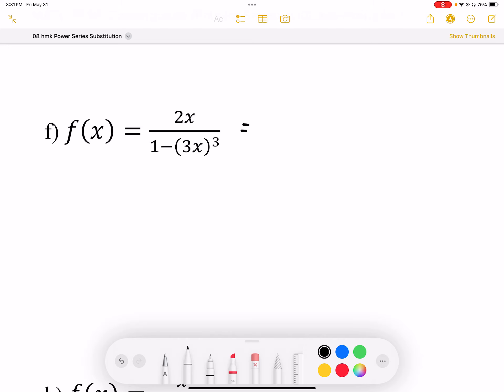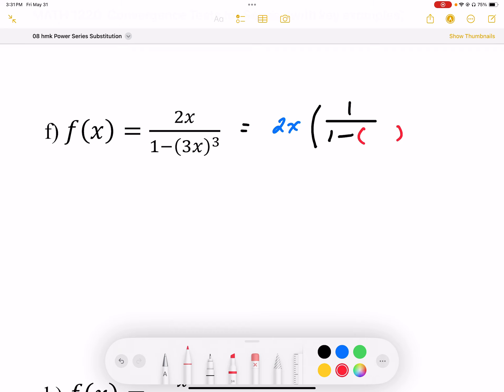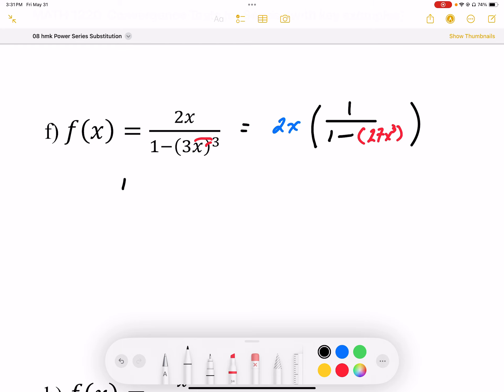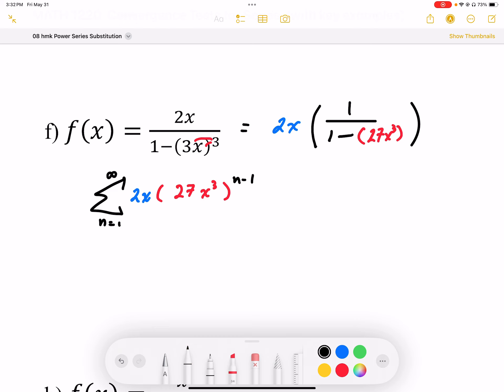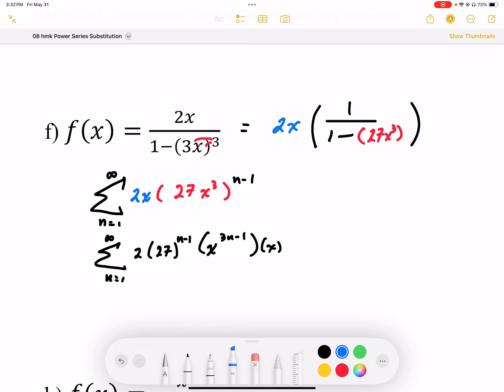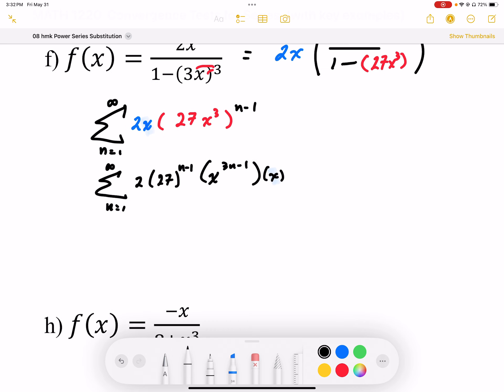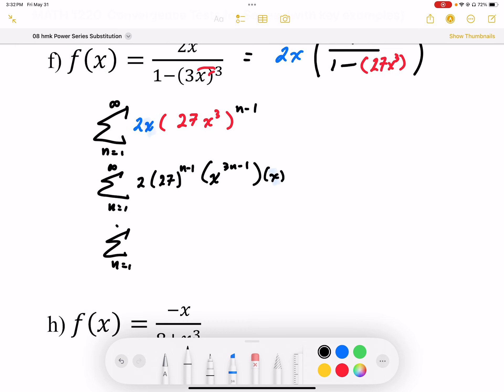08 Hmk Power Series Substitution Practice Q#1(f)